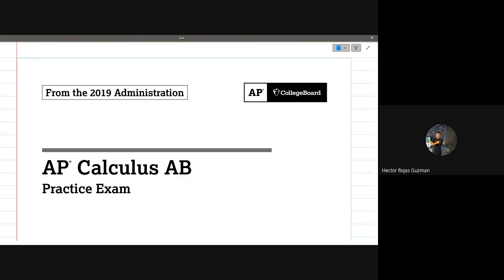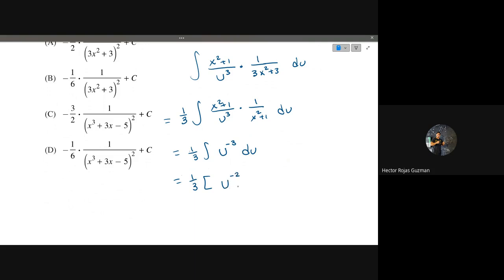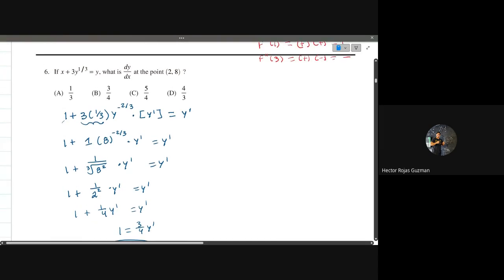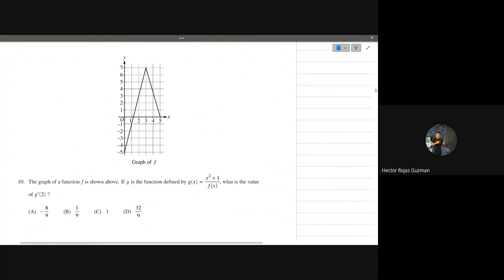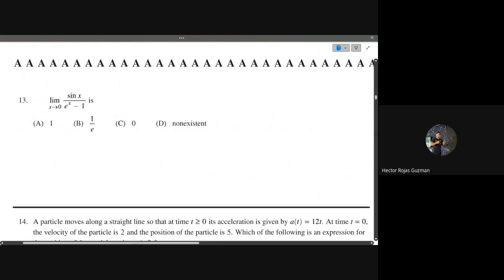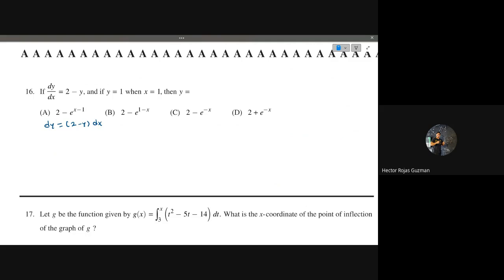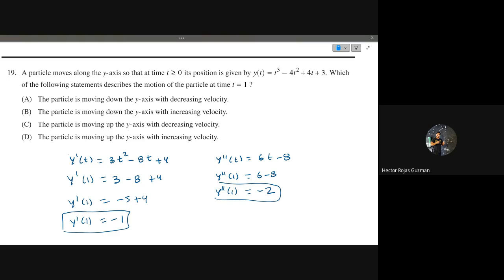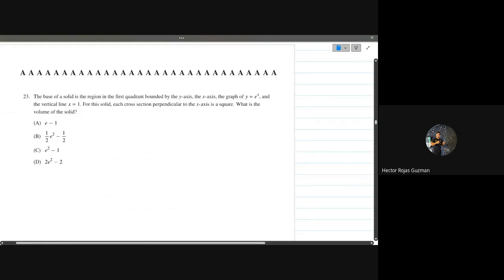2019 Calculus AB Practice Test #1-22